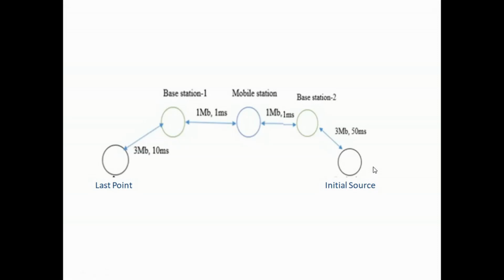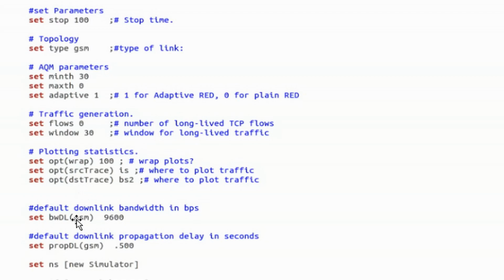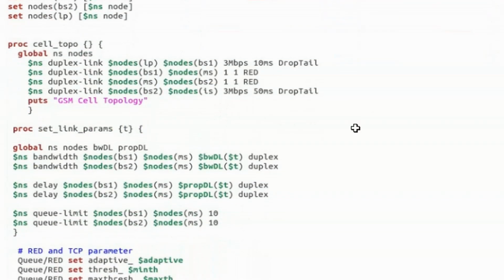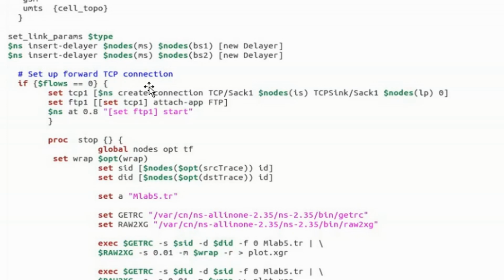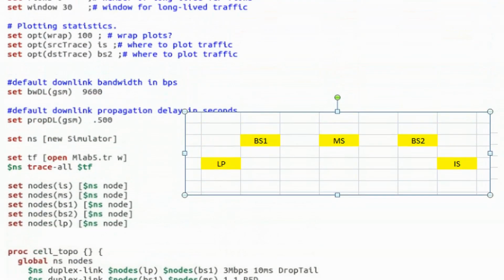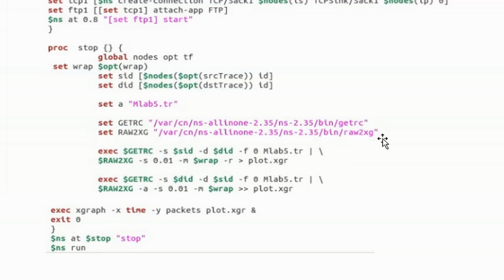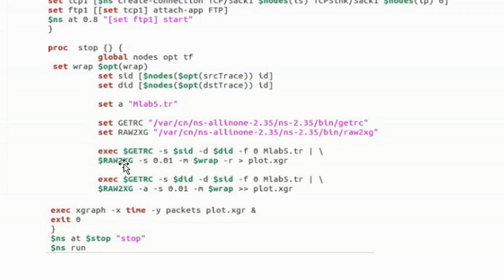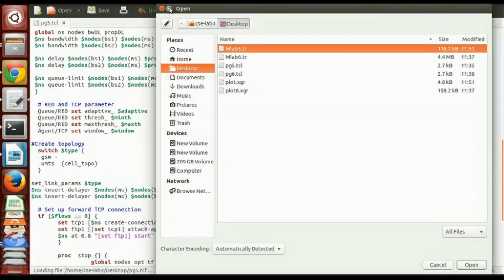Computer Networks Lab | VTU | GSM Implementation on NS2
Hi All,

I have explained computer network lab program "Program 5: Implement and study the performance of GSM on NS2/NS3(using MAC Layer)or Equivalent environment" in this video.
You can find logic, code tracing and execution steps!

Please find the code in comment section. (The first comment by me)

Regards,
Dr. Roopashree H R